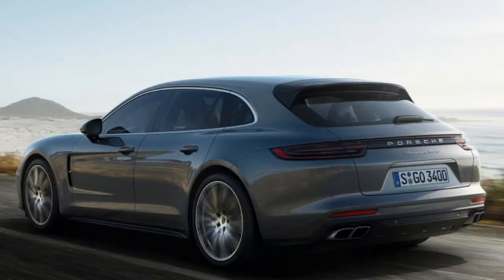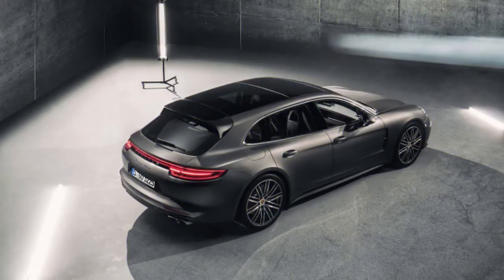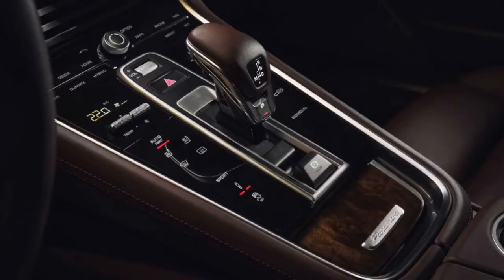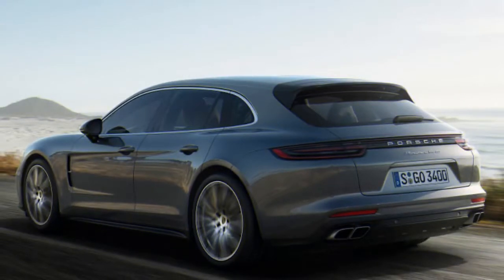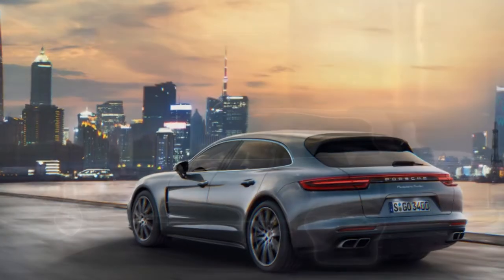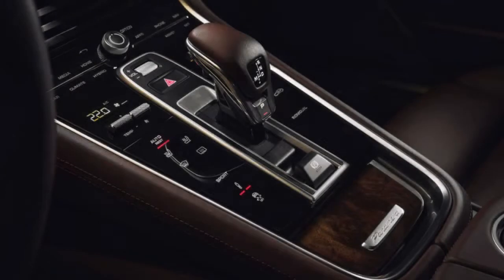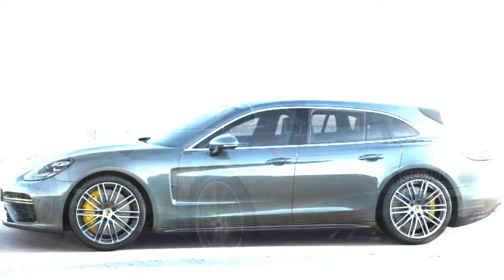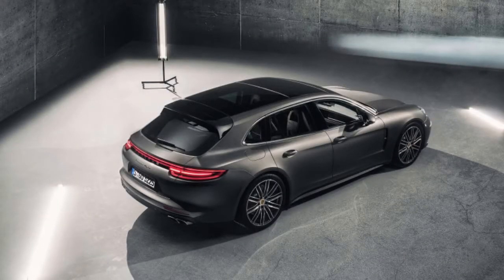2018 Porsche Panamera Turbo Sport Turismo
2018 Porsche Panamera Turbo Sport Turismo
The 2018 Panamera Turbo Sport Turismo is a particularly bonkers wagon. It's powered by a twin-turbocharged 4.0-liter V8 and sends power to all four wheels through Porsche's first eight-speed dual-clutch transmission. Standard equipment includes adaptive air suspension, LED lighting, 14-way power adjustable seats, a Bose audio system, a panoramic moonroof and a digital instrument cluster with a center-mounted analog tachometer.